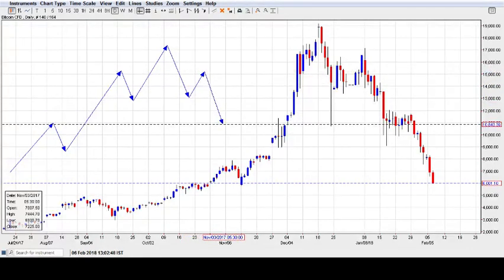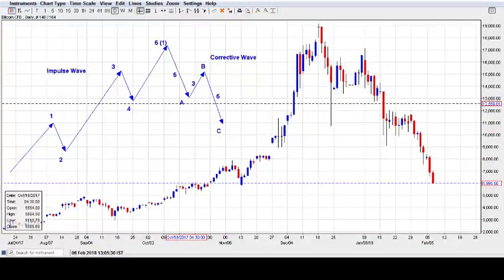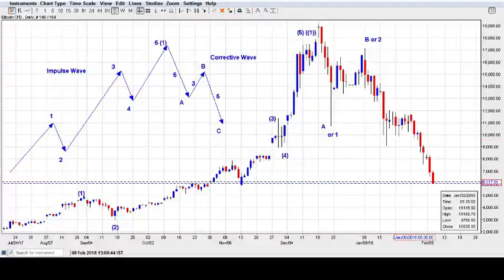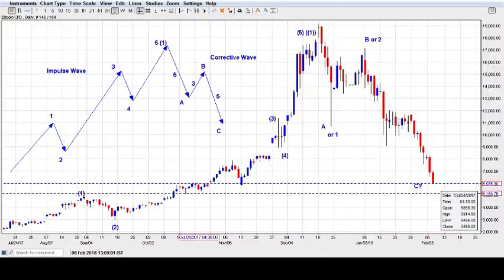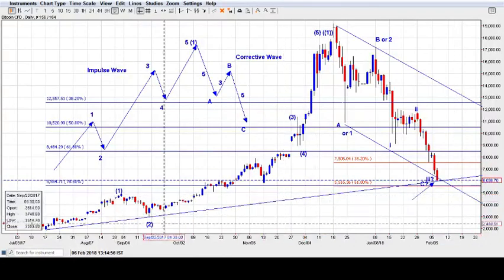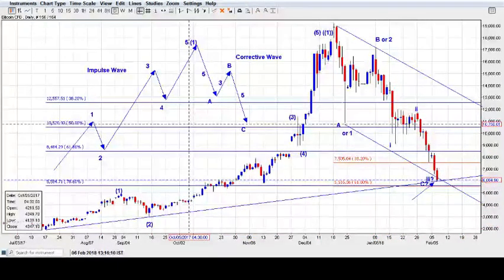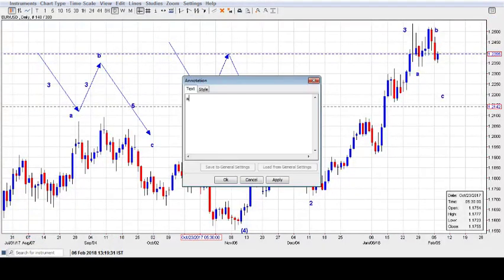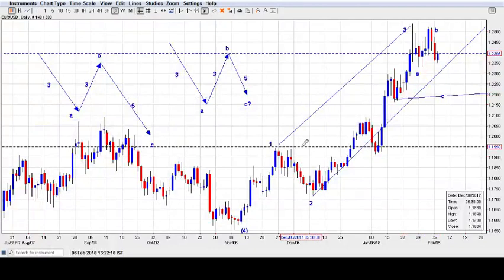Bitcoin, EURUSD Elliott Wave Counts: 06/02/2018: 0230 AM EST